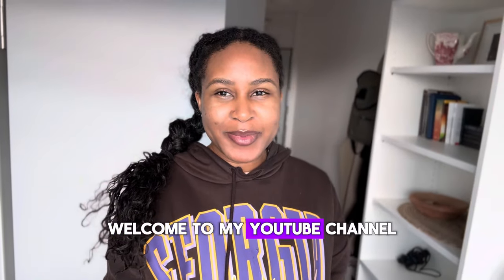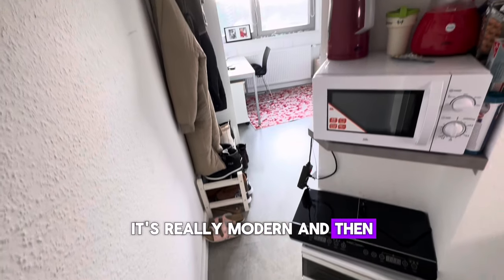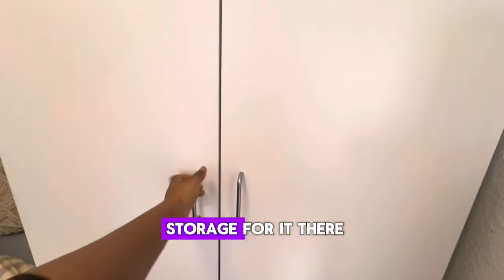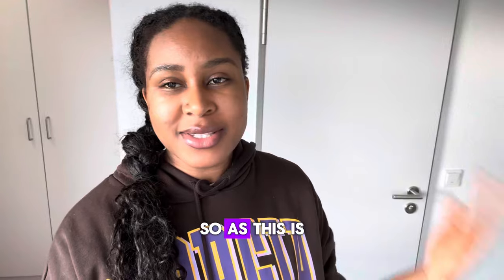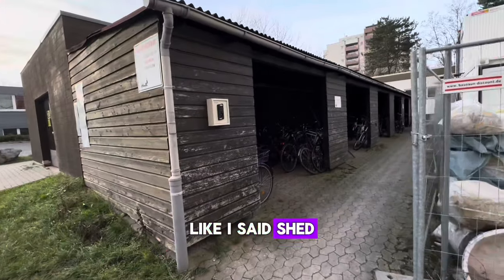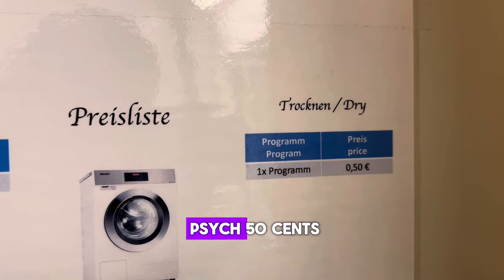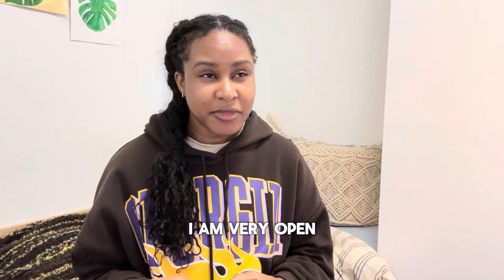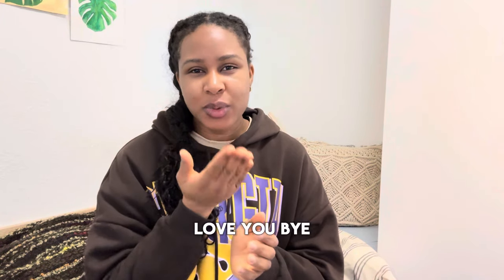German Student Apartment TOUR // Robert Koch Dorm Tour + Cost of living as a Student in Germany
This is a detailed video of what it’s like living in a student housing facility in Goettingen Germany.  🇩🇪

For those who also want to know the cost of living as a student in Germany please watch to the end of the video.